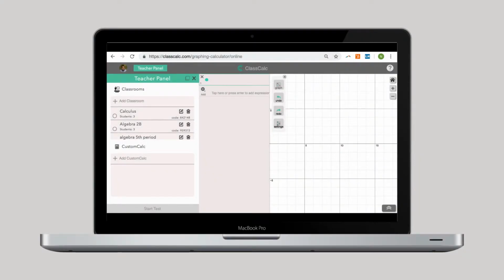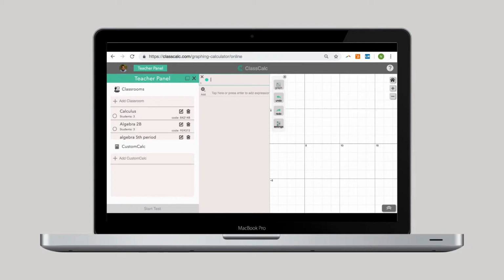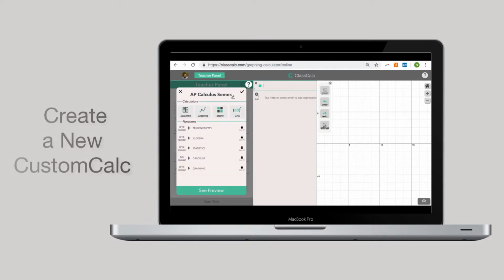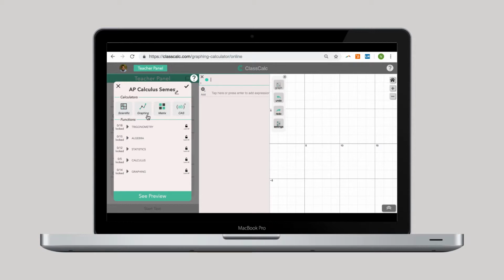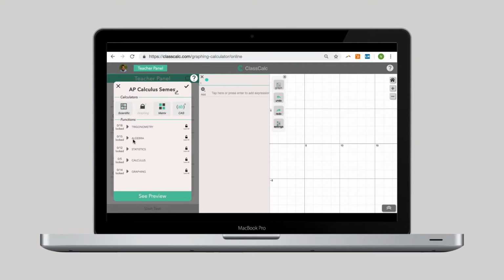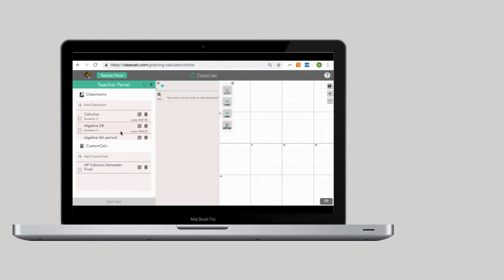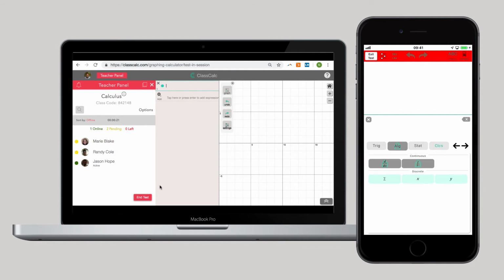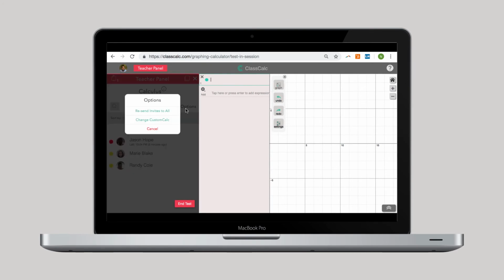[4] Creating a CustomCalc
In this playlist, we teach students and teachers how to use ClassCalc's lockdown / test-session functionality, which makes ClassCalc safe to use in class and on tests.

Welcome to ClassCalc tutorials, where we make using our awesome calculator even awesome-er.
"What is ClassCalc" you ask? It's the much needed response to overly-expensive graphing calculators around the world. A beautiful, powerful calculator app that allows teachers to lock students on their calculator screens so that it can actually be used on tests, without distractions.